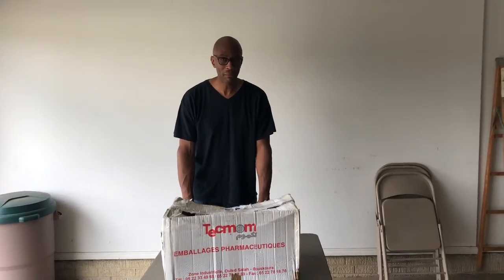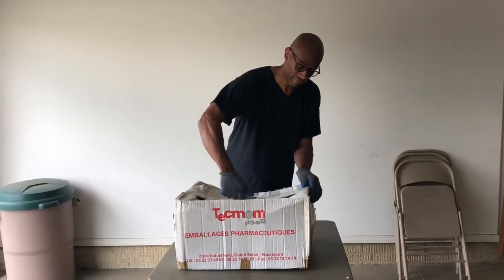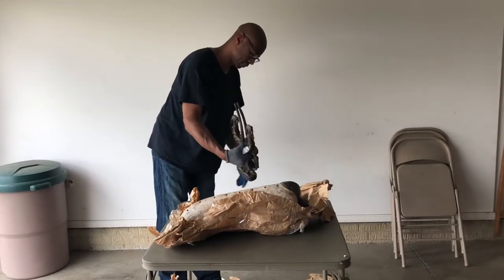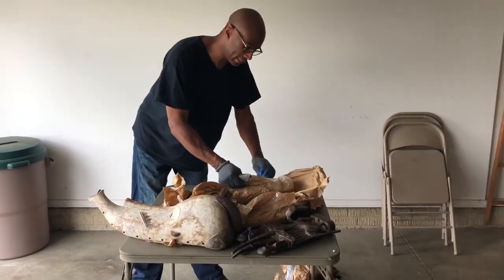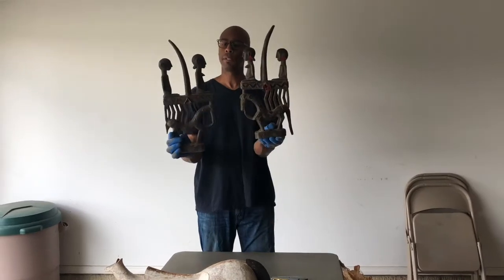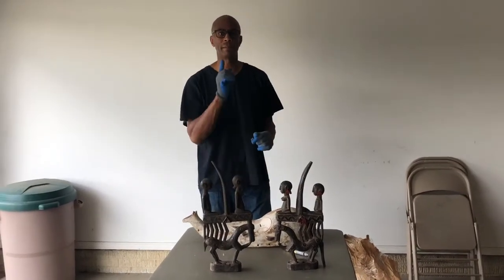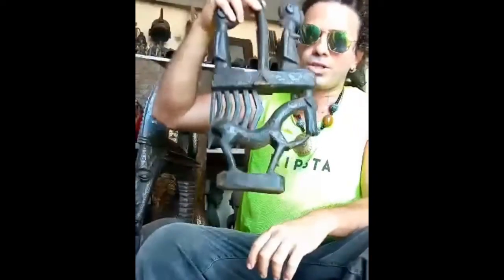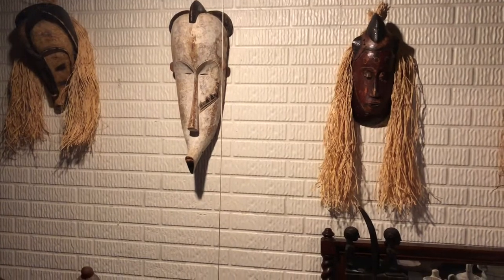Chiwara Pair Bambara Style & Fang Mask from Gabon Unboxing #8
From Dakar Senegal (AF) to Michigan (USA). This headresss older Chiwara pair is an Bambara artcraft style. The horse is a variation of the original Chiwara design half antelope/half aardvark. Also a Fang mask from the personal collection of Maurizio Mariscoli. This Fang mask is from the tribe of Gabon and are carved in the wood of the Fromager. Then whitened up with kaolin. It’s no secret that Pablo Picasso took inspiration from these masks.